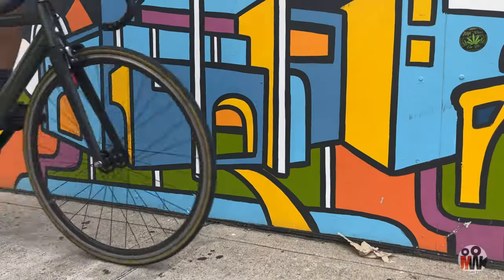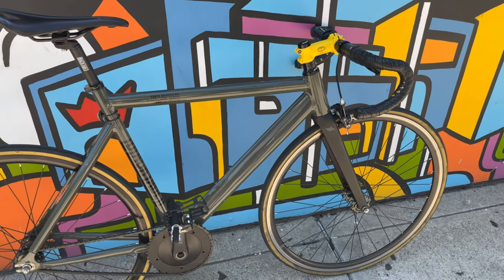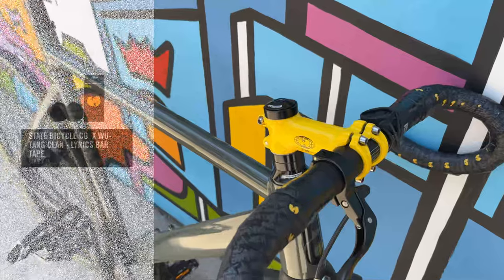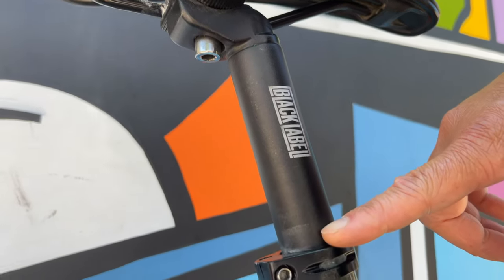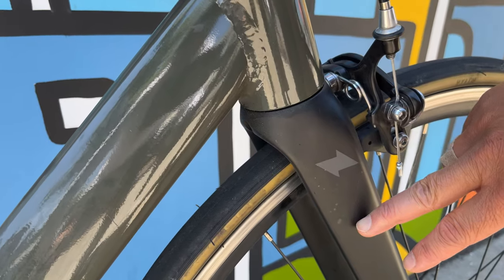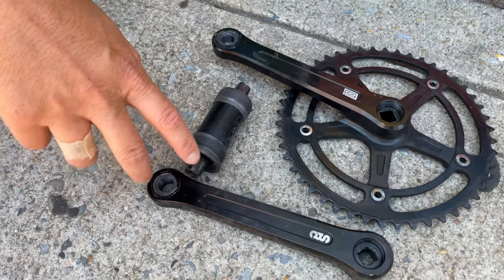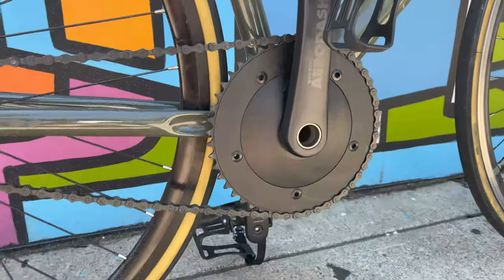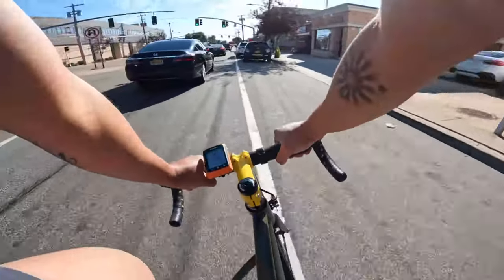State Bicycle Co - BLACK LABEL v2 - 1 Year/1400 mile review - Riding Fixed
My review of the Black Label V2 bike based on my riding experiences in the city and the burbs for this past year.

Overall Findings:
• Good commuter urban track bike
• Replace seat for more comfort
• Crank might not last long (Riding fixed)
• Good bike for money spent

ESSOR USA - AERODASH TRACK CRANKSET W/ BSA BOTTOM BRACKET -

STATE BICYCLE CO. X WU-TANG CLAN - STEM (90MM) -

STATE BICYCLE CO. X WU-TANG CLAN - LYRICS BAR TAPE C.R.E.A.M. -